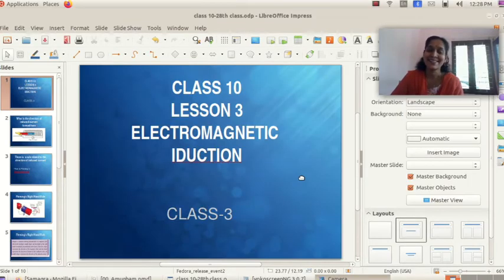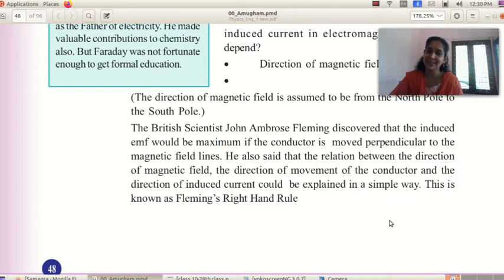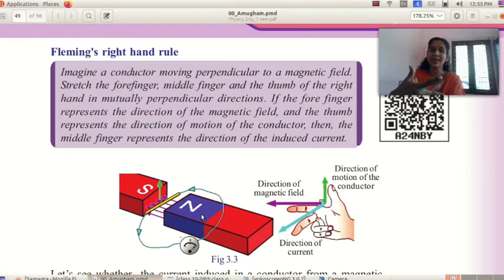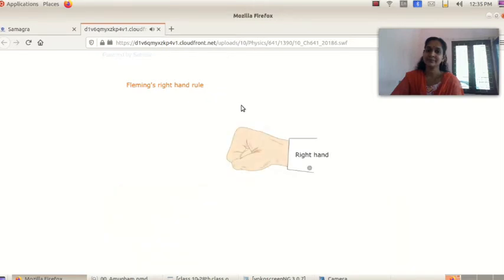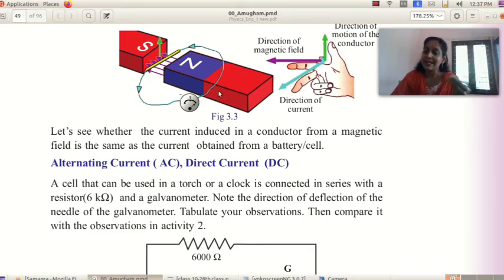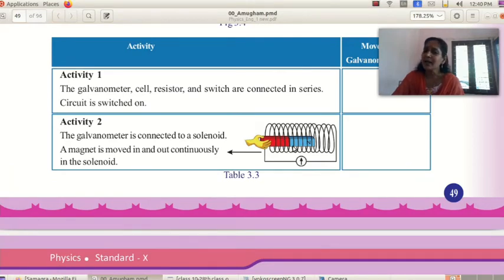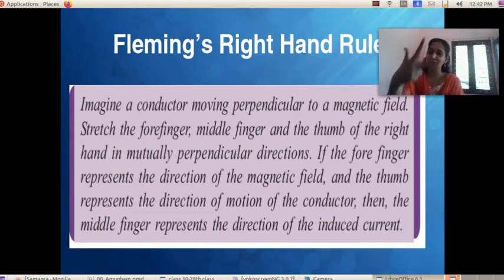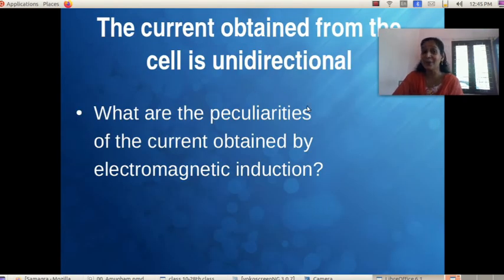PHYSICS CLASS -STANDARD 10 -LESSON 3(ENGLISH MEDIUM)-ENGLISH MEDIUM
THIS VIDEO  BASED ON LESSON 3- ELECTROMAGNETIC INDUCTION -
CLASS 10 .THIS  IS THE 3RD  CLASS